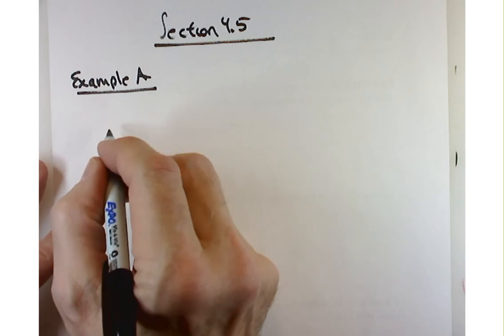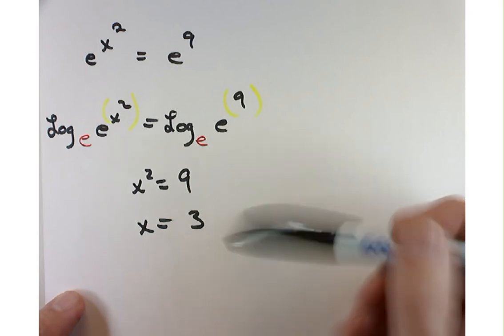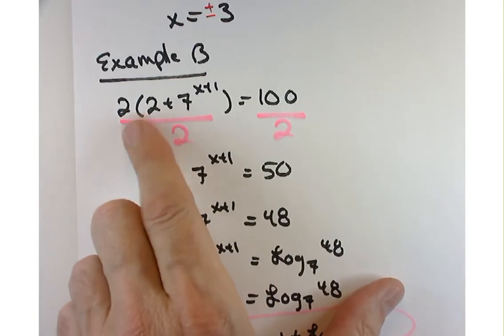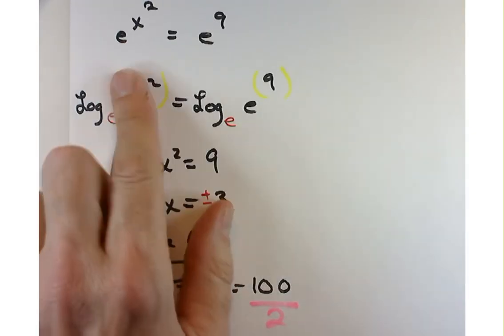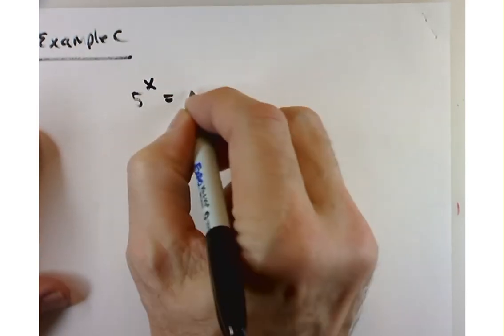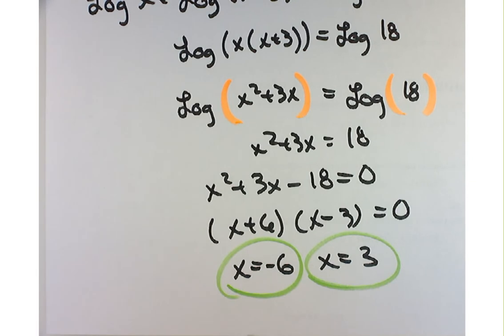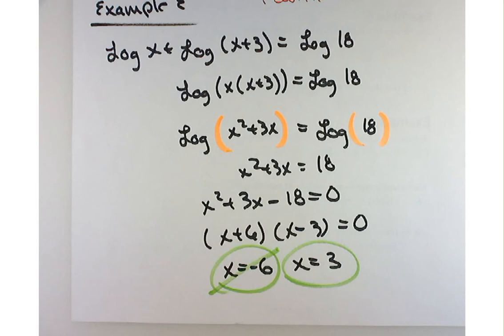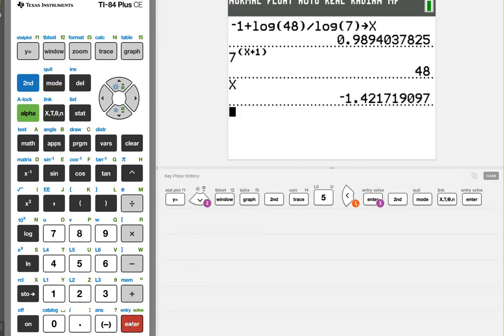Section 4.5 Exponential and Logarithmic equations (Fall 2022)